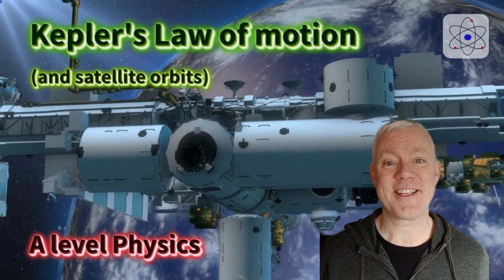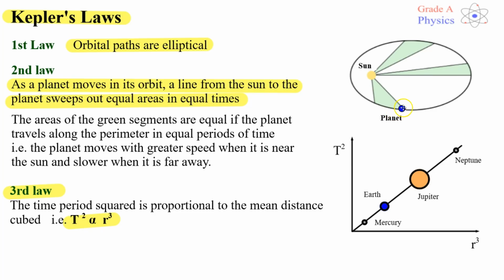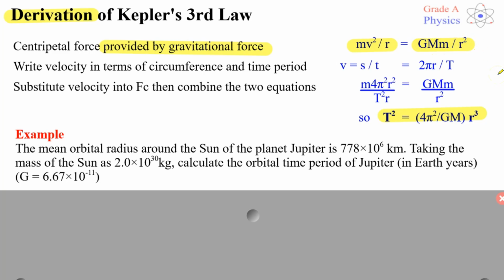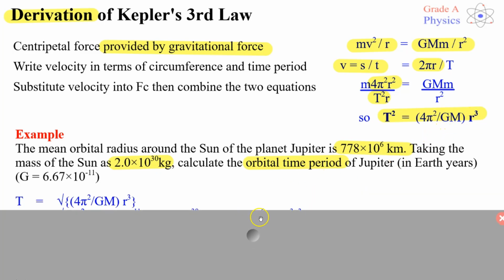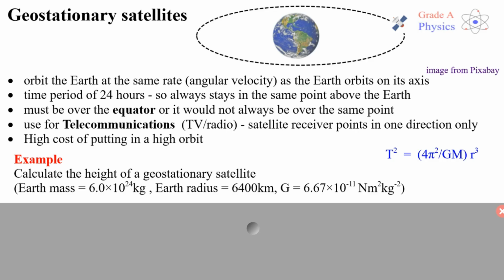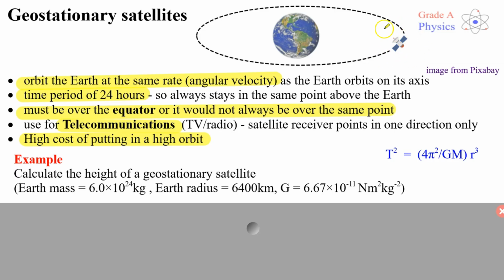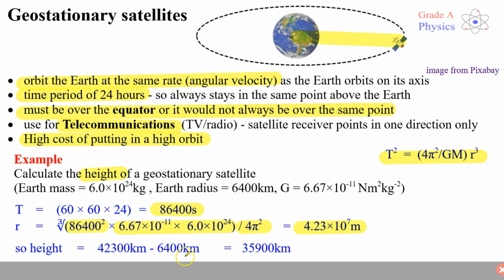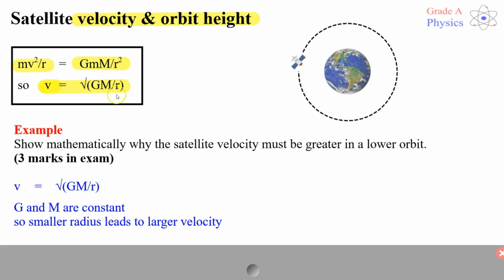Kepler’s Laws & Satellite Motion for A Level, IB & International Physics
This video explains gravitational fields step by step, including:

✅ Derivation of Kepler's third law and calculations
✅ Satellite motion including geostationary satellites
✅ relationship between orbital speed and height

The instructor is a highly experienced Physics teacher (John Higginson) who has over 25 years of classroom and exam preparation experience, making complex ideas clear, intuitive, and exam-focused.

🎯 This video is perfect for students studying:

A Level Physics (AQA, OCR, Edexcel, WJEC, CIE)
International A Level (Cambridge International, Pearson Edexcel International)
IB Physics (HL & SL)
Indian examinations (CBSE, ISC, JEE, NEET foundations)
Other international qualifications and pre-university physics courses

💡 Whether you’re aiming for a top grade or strengthening your fundamentals, this lesson will help you build deep understanding and confidence in gravitational physics.

Video by olenchic from Pixabay